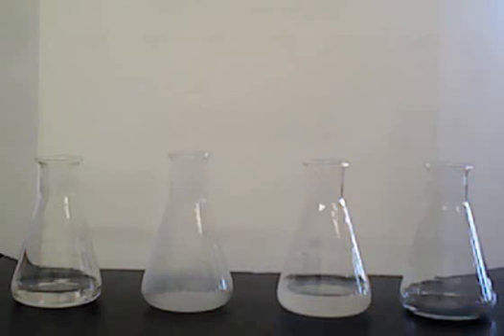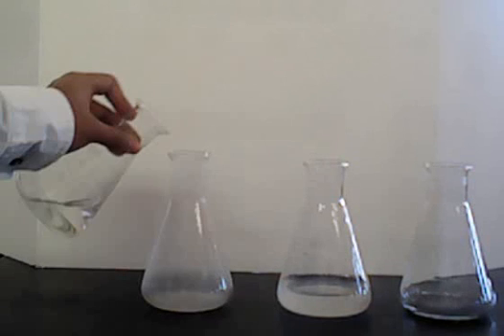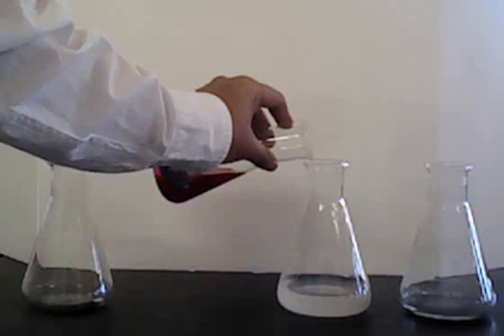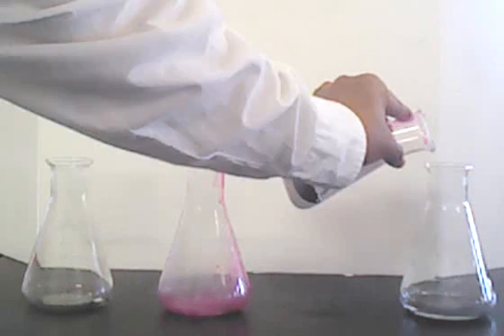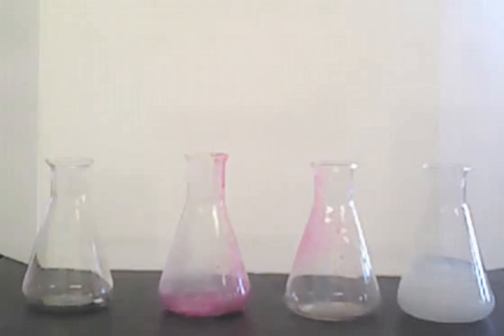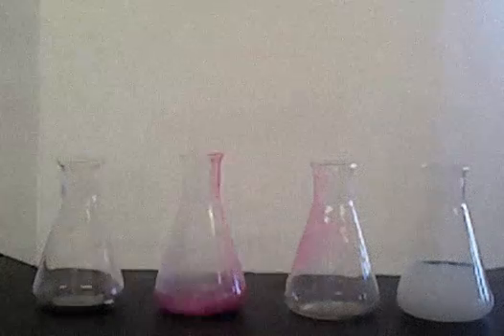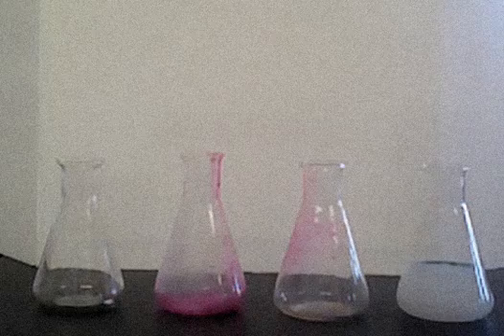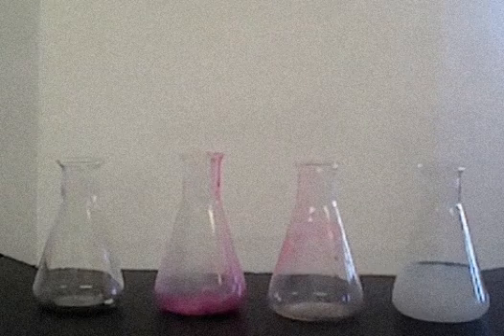Precipitation - Test for carbonates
A practical demonstration on the reaction of a carbonate with an indicator, barium chloride and hydrochloric acid.